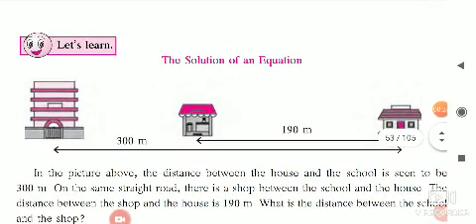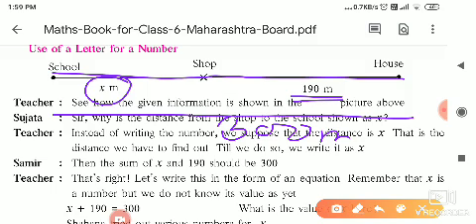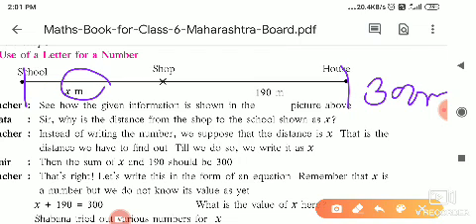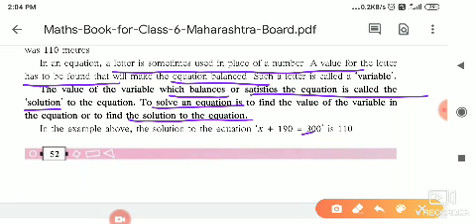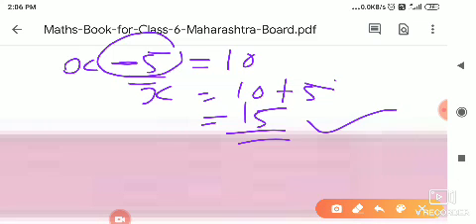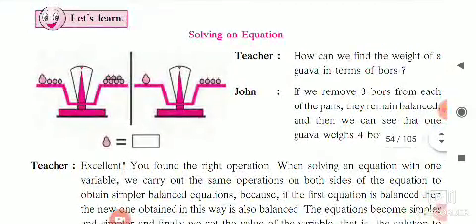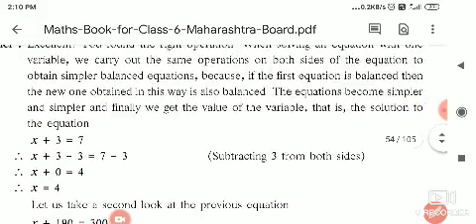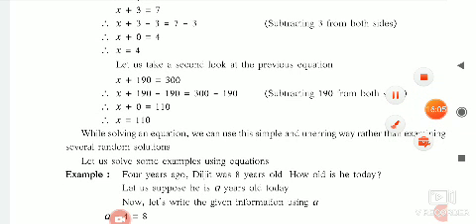10. Equation(lec2)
Sts 6th